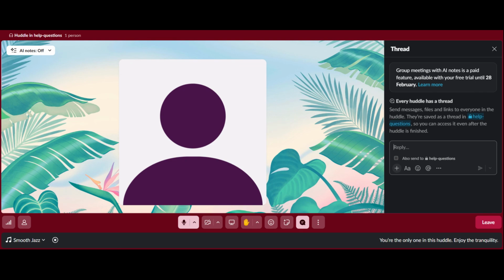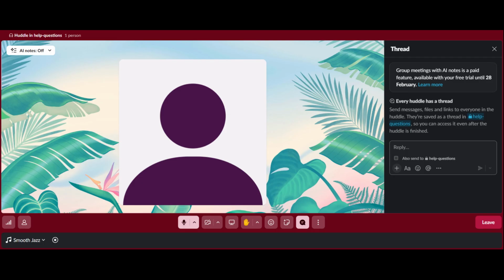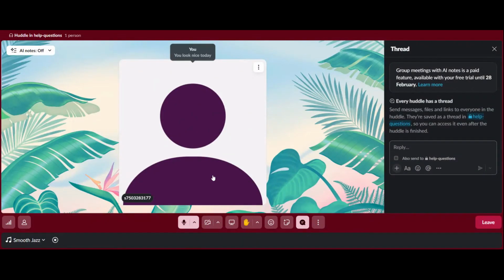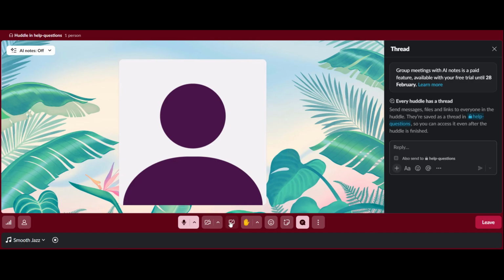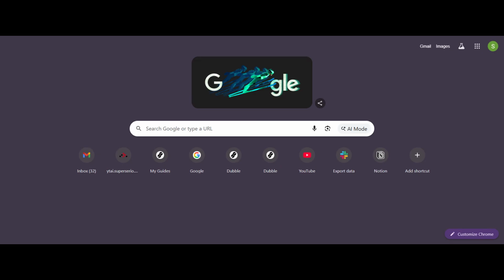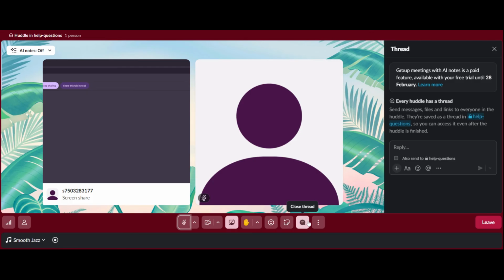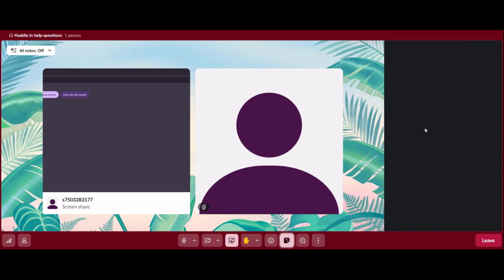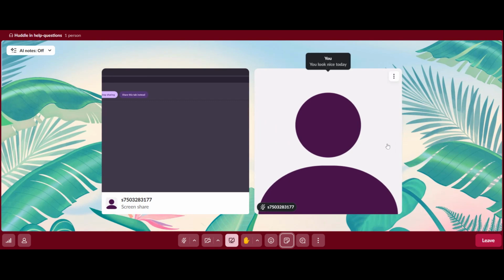How To Share Your Screen In A Call In Slack (2026 Easy Guide)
Learn how to share your screen in a Slack call using huddles for easy collaboration, presentations, and walkthroughs.
This step by step Slack tutorial shows exactly how to start screen sharing and stop it safely.

Timestamps:
0:00 Intro and overview
0:25 What you need before sharing your screen
0:40 Starting or joining a Slack huddle
0:46 Huddle controls overview
0:52 Choosing what to share on your screen
1:11 Confirming and viewing the shared screen
1:23 Tips while screen sharing
1:36 How to stop sharing your screen
1:48 When to use Slack screen sharing
1:59 Outro and subscribe